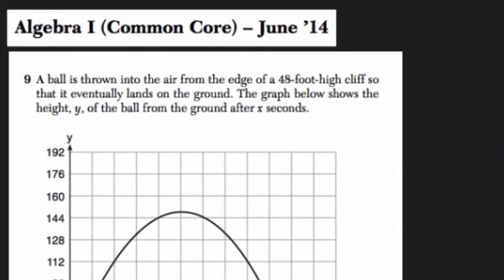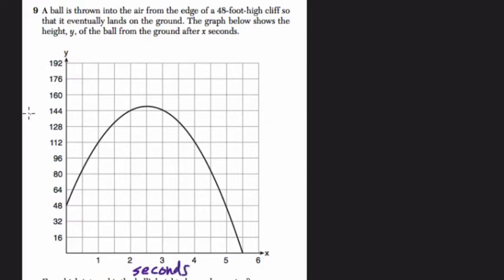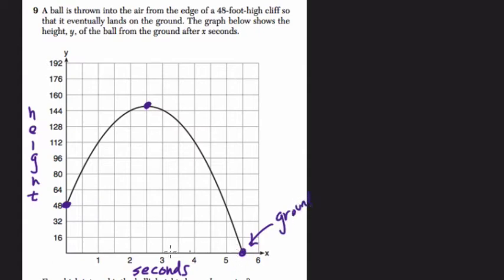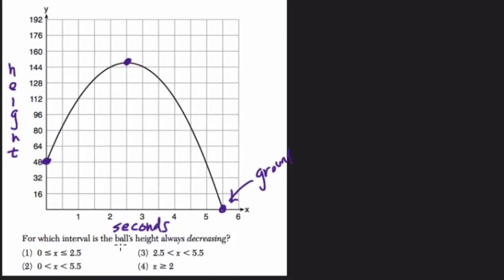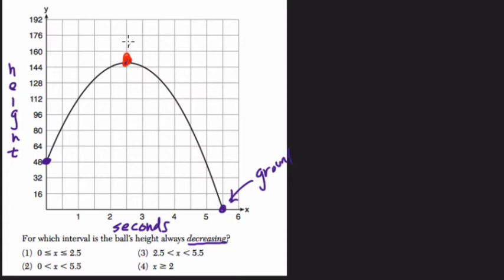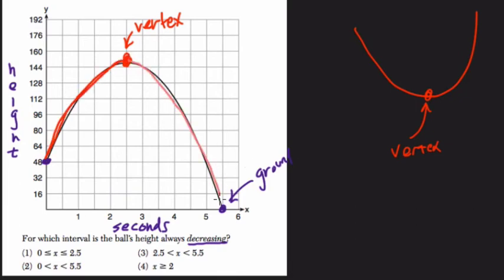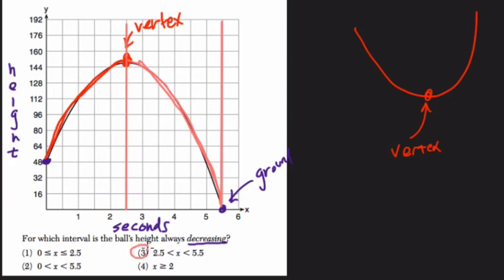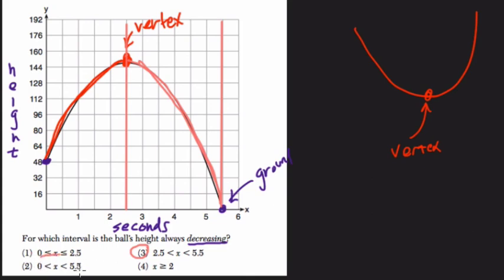Algebra 1 Regents June 2014 #09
In this video, we look at a parabola